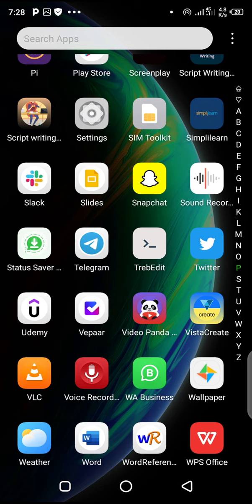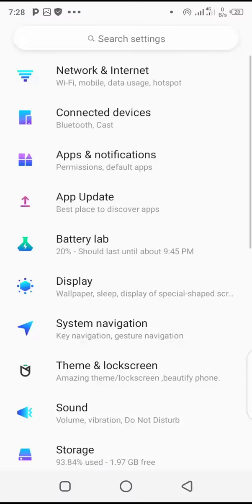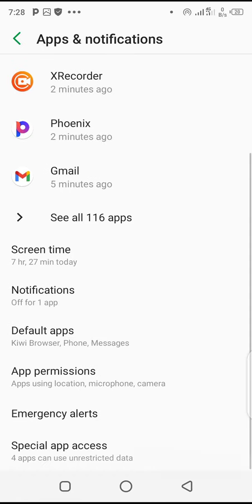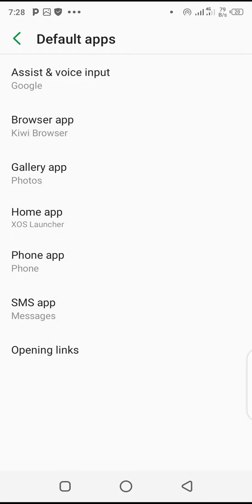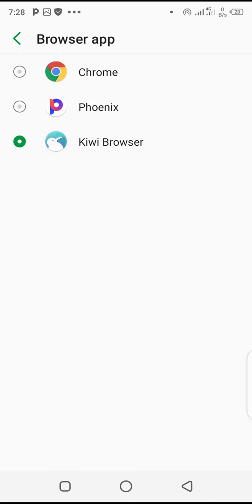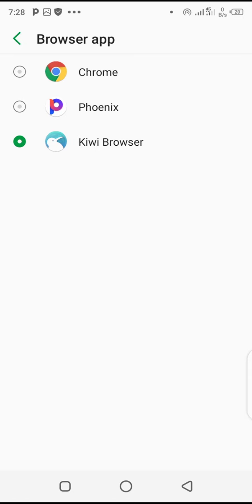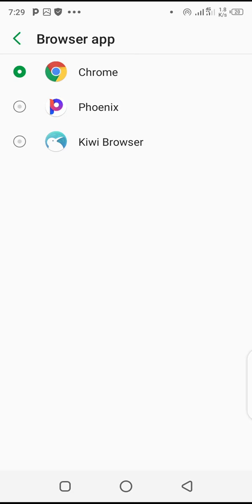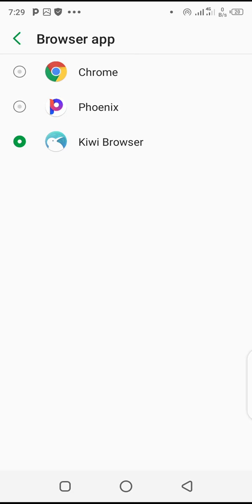How to make kiwi browser your default browser on android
To avoid payment and withdrawal issues on August 25th, it's best to make kiwi browser your default browser and enjoy a hitch free browsing and validation journey on 5billion sales.

In this video, you will know why you need to make kiwi browser your default browser.

1. You make money by selling your browsing data
2. You make $100 by referring people
3. You make $3020 by recommending guaranteed sales to business owners

After registration, follow the necessary instructions to activate your sell data and start making money or watch this video to learn how to activate your sell data and start earning immediately

Under no circumstance shall we have liability to you for any loss or damage of any kind incurred as a result of application or reliance on the provided information.

Your application and reliance on any information here is solely at your own risk.